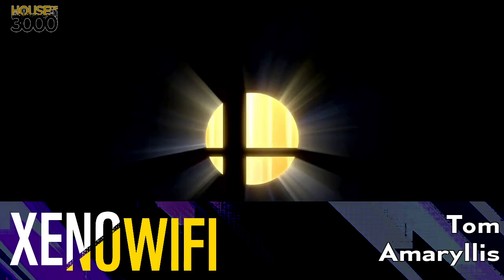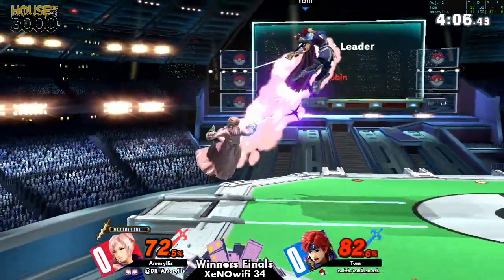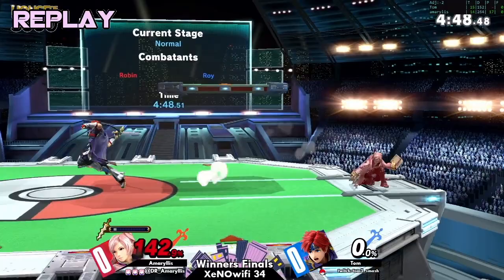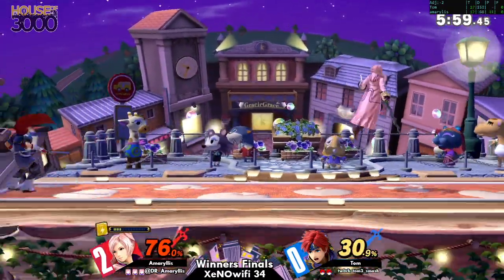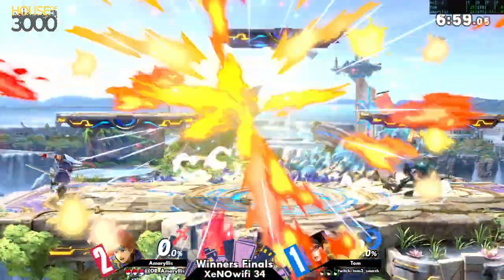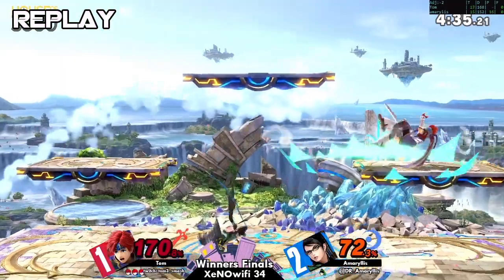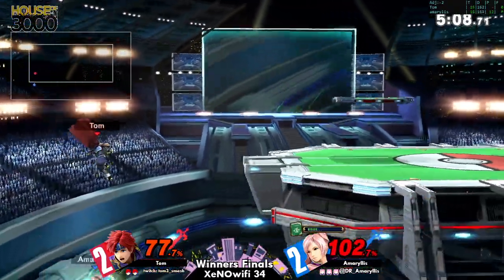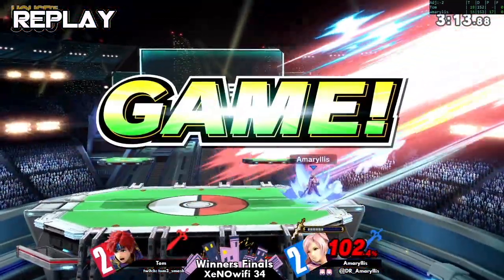[Super Smash Bros. Ultimate] XeNOwifi 34 (W.Finals) - Tom vs Amaryllis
Tom(Roy Default) vs Amaryllis(Robin Female Pink, Bayonetta Classic Green)

Game: undefined

 - XeNOwifi 34
 - Nov 4th, 2020

Venue Fee: $8
Singles:   $7
Doubles:   $5

Venue Address -
21 Ludlow